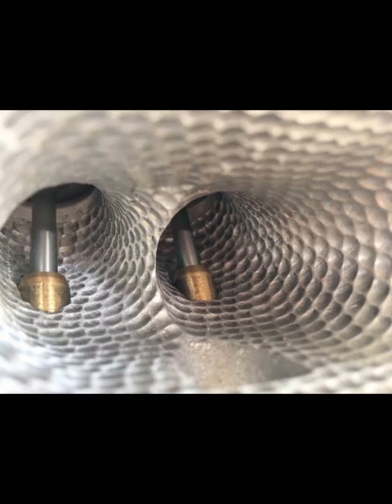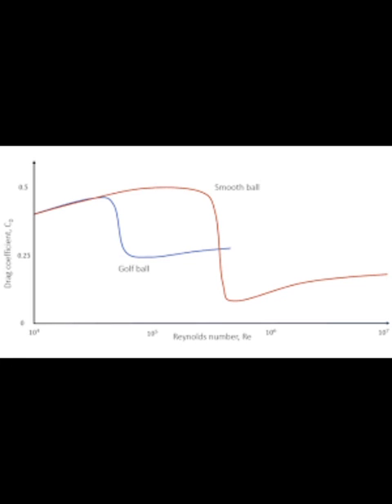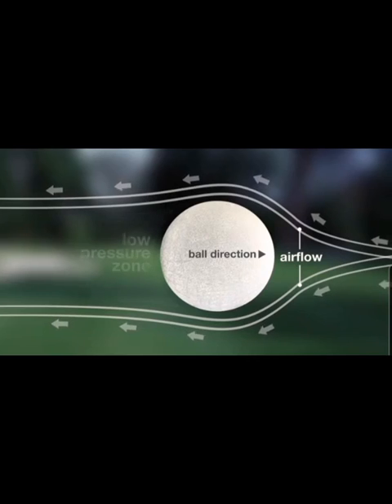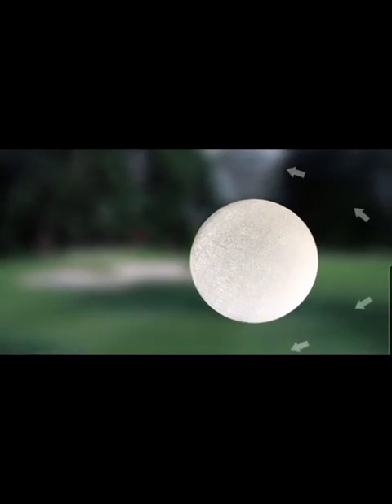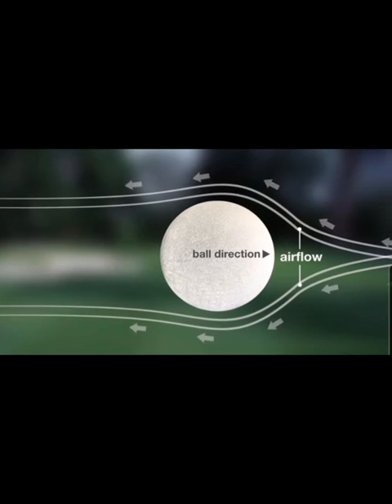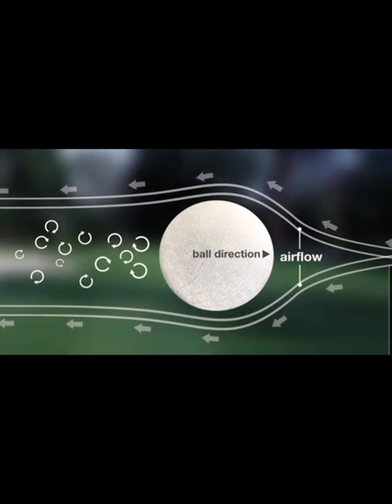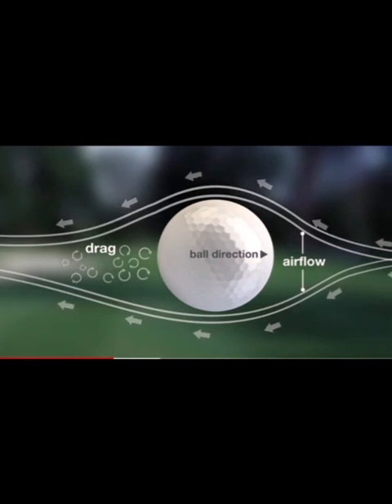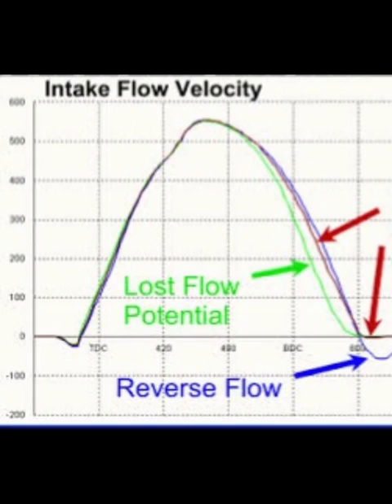"Dimple Port Intakes! why dimples don't work! How to port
Welcome to our new video, "Unveiling the Truth: Dimple Port Intakes | Their Hidden Impact on Horsepower"! In this video, we delve into the fascinating topic of dimple port intakes and their often overlooked consequences on your horsepower.

Dimple port intakes have gained popularity in recent years due to their claimed benefits of improved airflow and increased fuel efficiency. However, what most enthusiasts fail to realize is the detrimental effect these intakes can have on the boundary layer.

The boundary layer, a thin layer of air that flows along the surface of the intake, plays a crucial role in maintaining optimal airflow. It helps to minimize turbulent flow and ensures smooth passage of air into the combustion chamber.

Unfortunately, the presence of dimples on the intake surface disrupts this boundary layer and leads to a loss of horsepower. While dimples may seem like a small detail, their impact should not be underestimated.

By creating small turbulences and disturbances in the airflow, dimple port intake ports disrupt the laminar like flow necessary for efficient cylinder filling. As a result, this finish causes  "thickening" of the boundary layer. which limits our mass flow potential, ultimately leading to a decrease in horsepower.

In this video, we will explore the scientific principles behind boundary layer disruption caused by dimple port intakes. Whether you're an avid automotive enthusiast or a curious observer, this video aims to provide a comprehensive understanding of dimple port intakes and their hidden impact on horsepower.

Stay informed and gain the knowledge you need to make informed decisions for your vehicle.